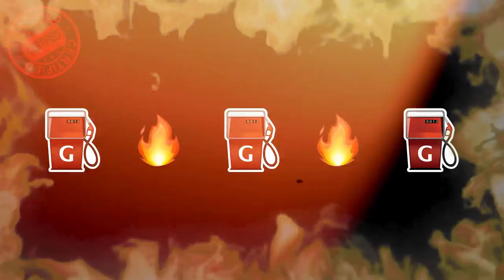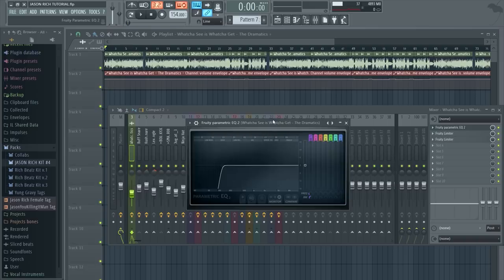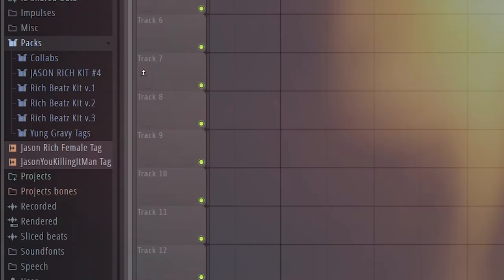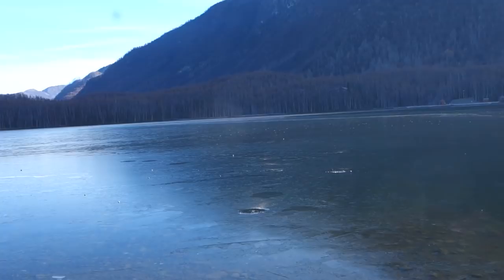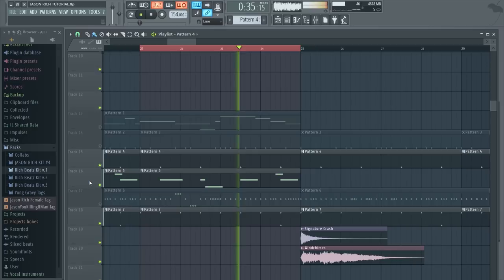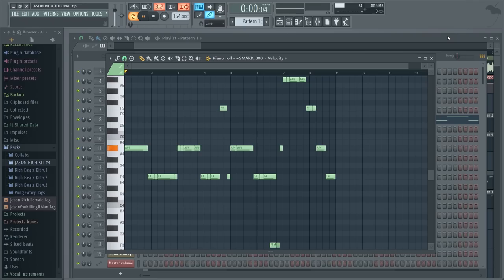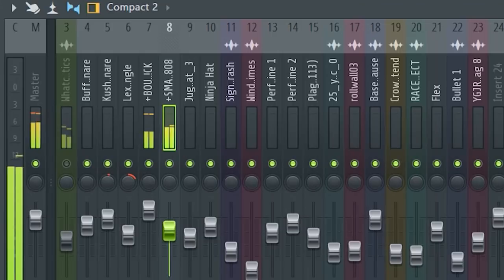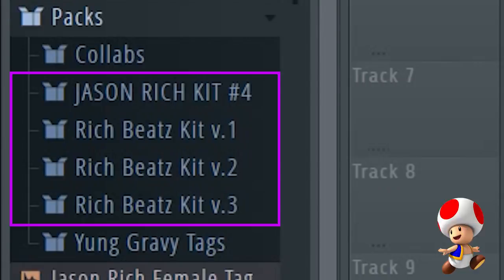JASON RICH TUTORIAL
Posting later than expected bc video editing is 10x more tedious than producing. Hope you guys fw it, drop a comment if you need help/clarification on anything else.
Following this up w a Q&A/general producer tips video so drop a comment on what you want me to go into depth about or need answers to.
Thanks gang :^)